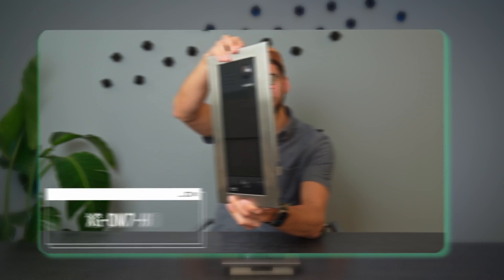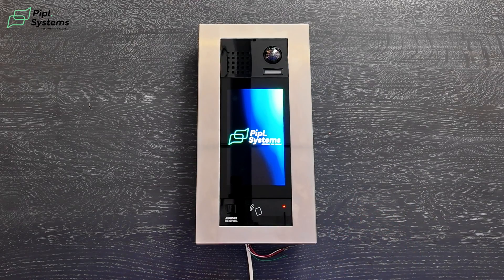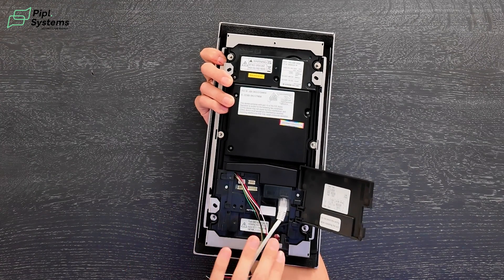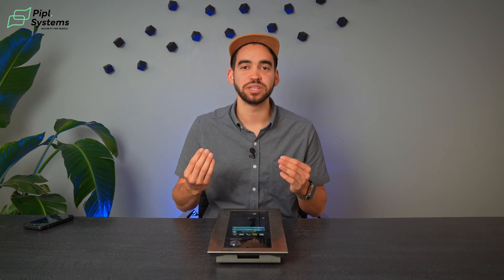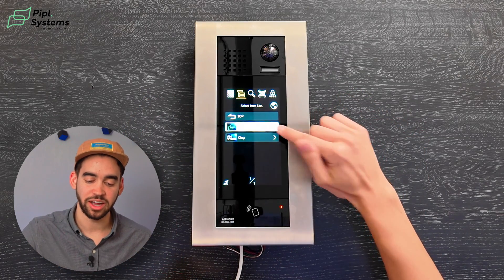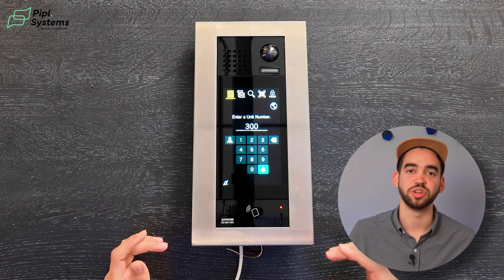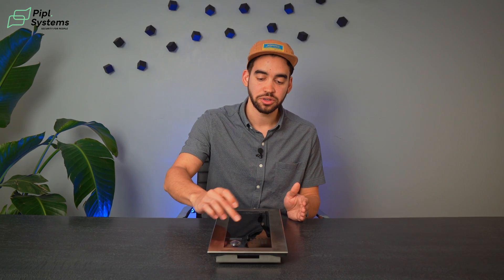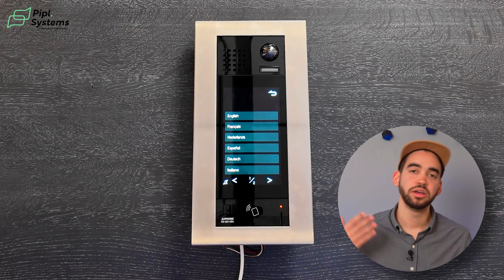Review Aiphone Intercom Entrance Panel IXG-DM7-HIDA | Latest Update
00:00 - Introduction
00:55 - Design and appearance of Aiphone Intercom Entrance Panel IXG-DM7-HIDA
01:20 - Parameters and interface of the entrance panel
01:50 - All types of passage inside
02:25 - The intercom panel detector that recognizes hearing aids
02:41 - Anti-burglary protection and impact detection
03:36 - Programing the category list
05:19 - The call through the unit number
05:56 - Intercom search system
06:46 - The QR Reader feature and creating a QR code
09:22 - Opening with an access code
09:58 - Multi-language capability of the device
10:10 - Conclusion

Welcome to the Pipl Systems YouTube channel! Join security expert Jeremie Lusignan as we review the Aiphone Intercom Entrance Panel IXG-DM7-HIDA with its latest firmware update.

Discover the sleek design and robust build of this IP65 and IK8 vandal-resistant intercom. With features like a 1.22-megapixel camera, HID reader, and T-Coil sensor, it offers enhanced security and accessibility. Explore its customizable options, including category lists, a QR code reader for keyless entry, multiple language support, and more.